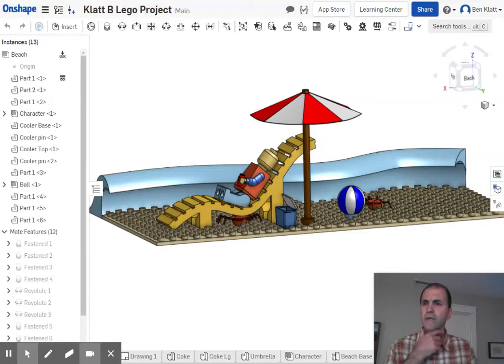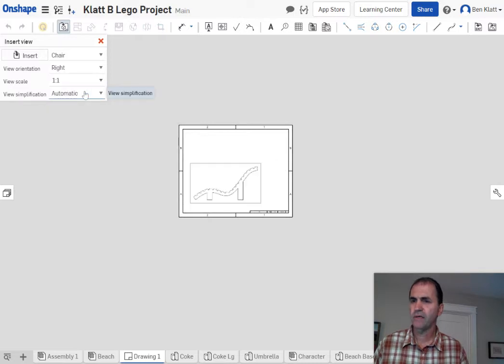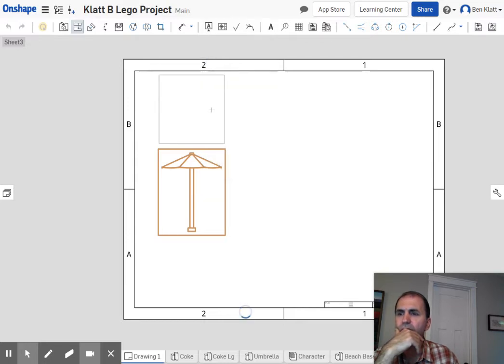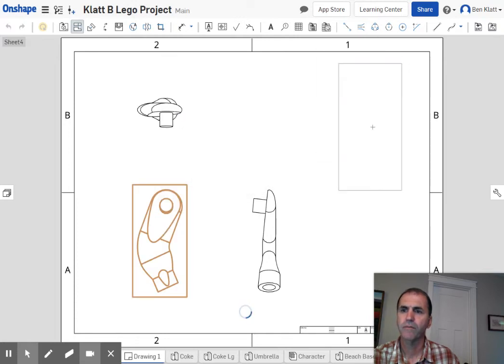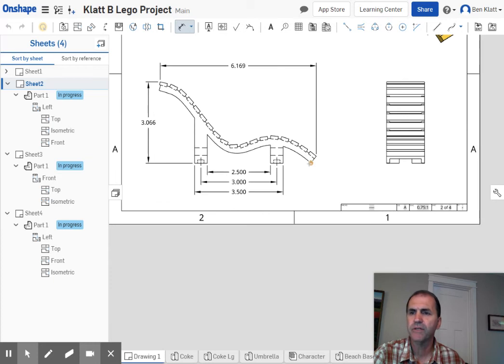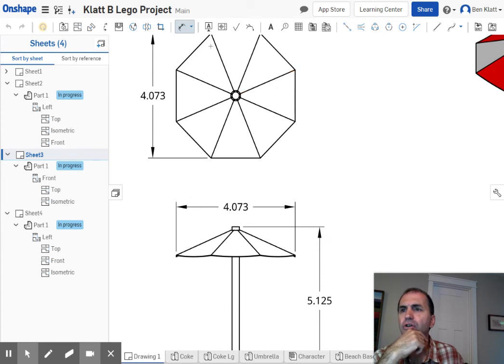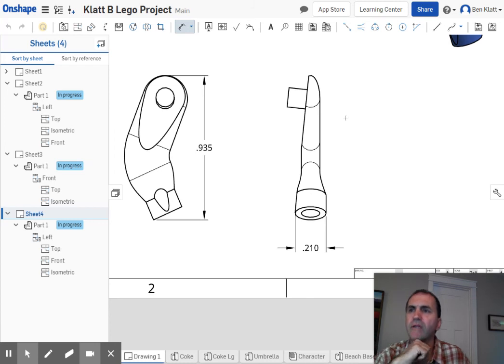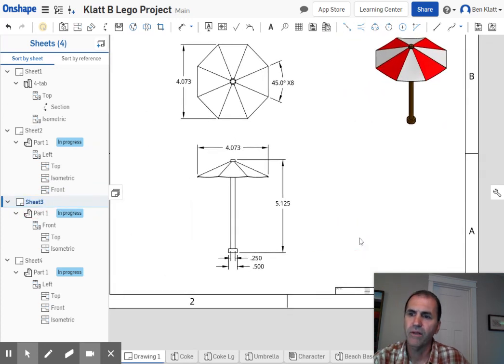Lego Project Multiviews - Unique Parts